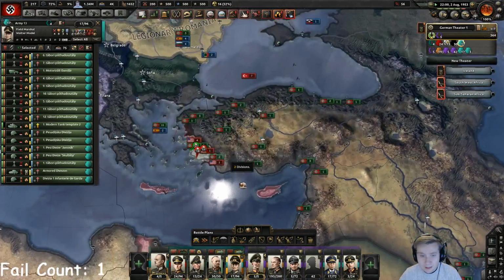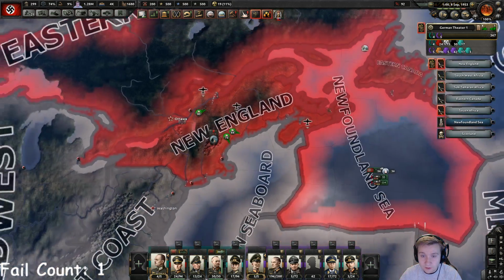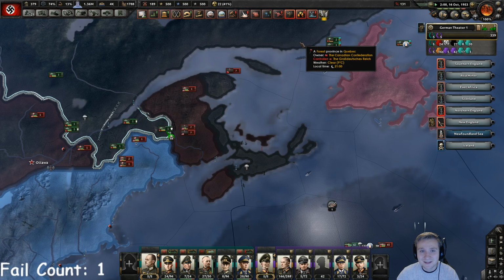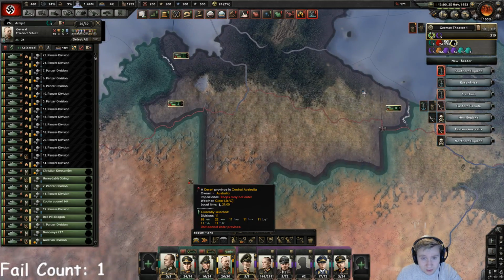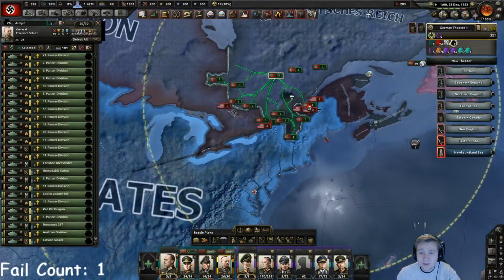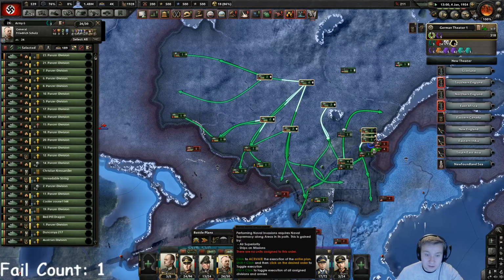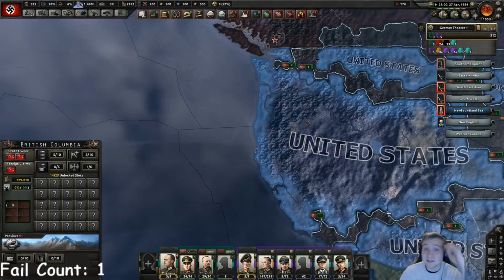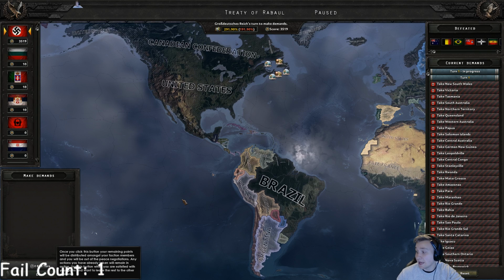HoI4 - Endsieg - 1945 WW2 Germany - #13 Daniel Declares Ultimate Victory - END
You have once again requested that you want to see me suffer in the Endsieg 1945 scenario. My pain is your enjoyment, I see how it is... Let's go!